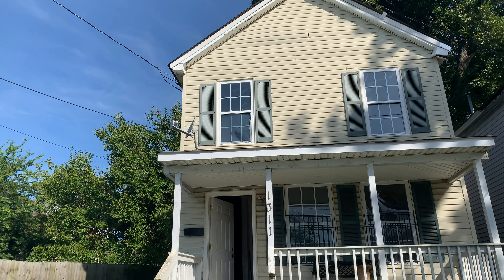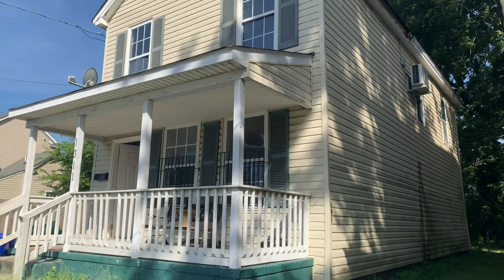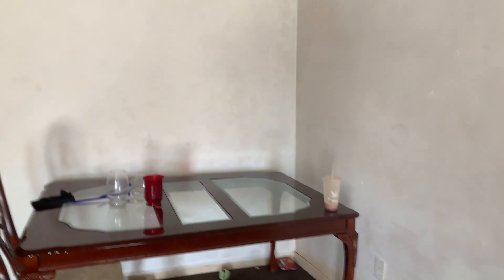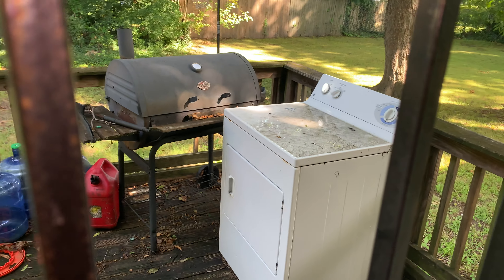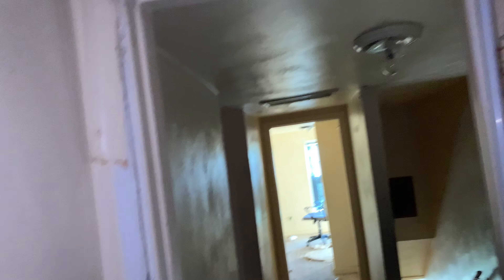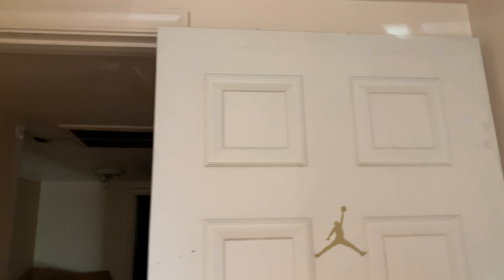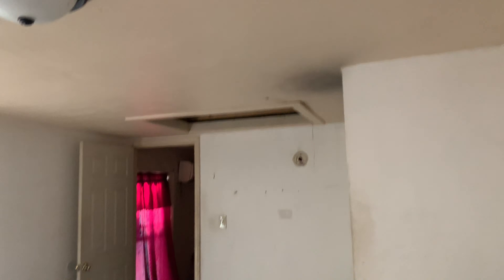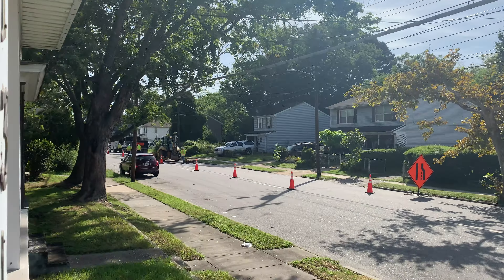SOLD 1311 25th street Newport News VA